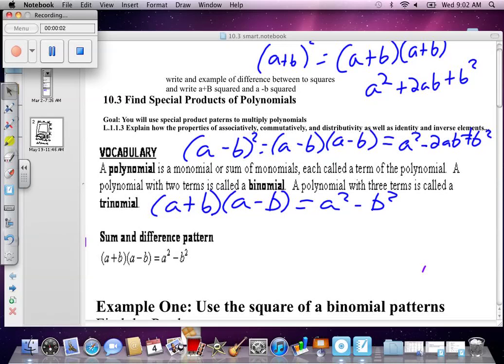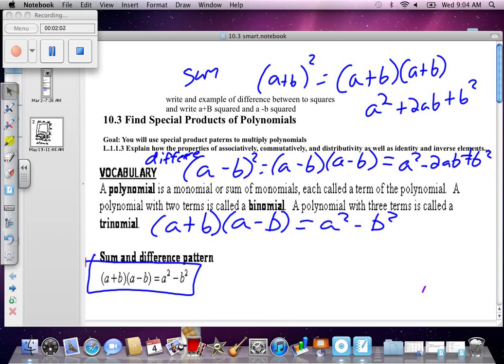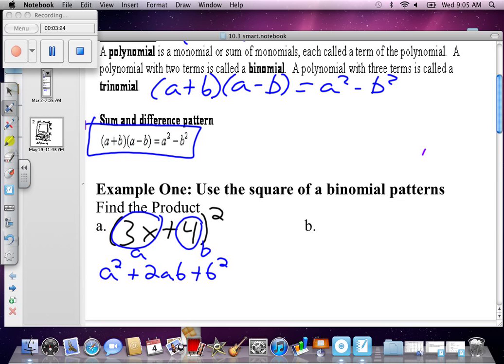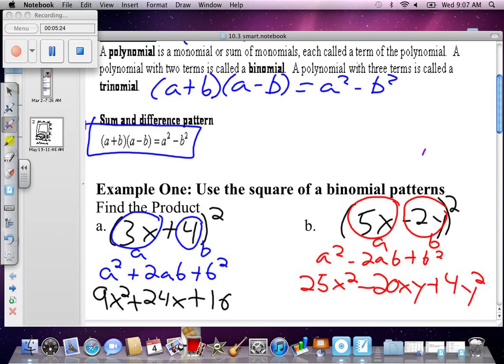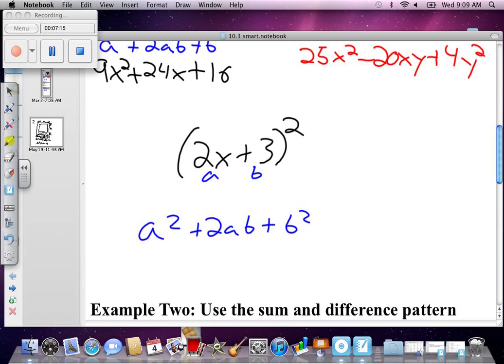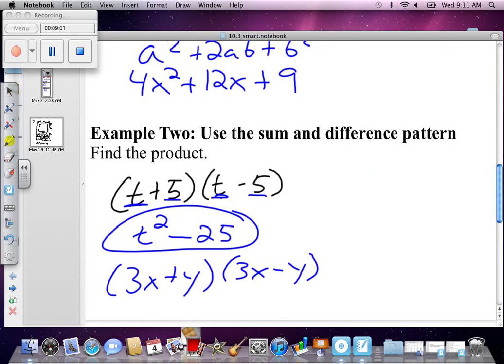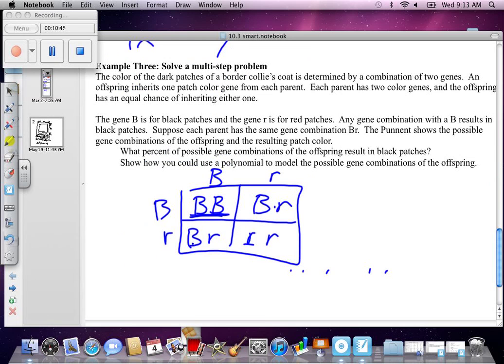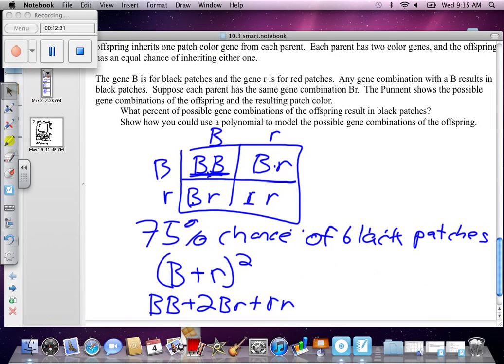10.3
special products